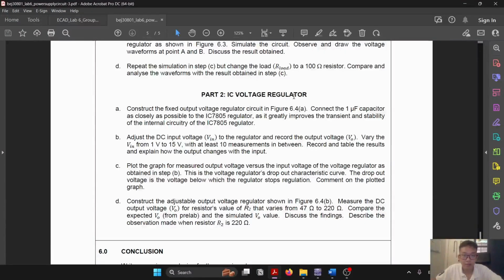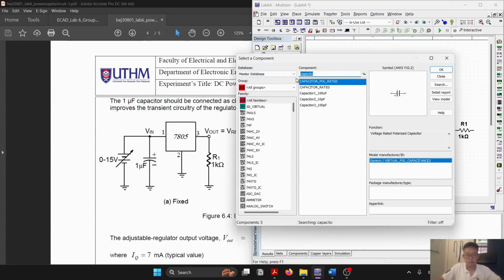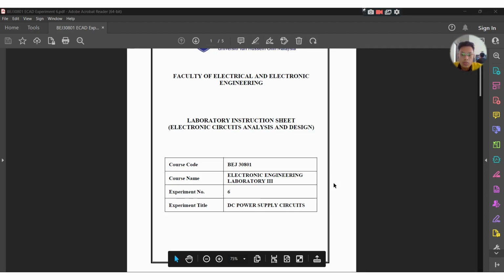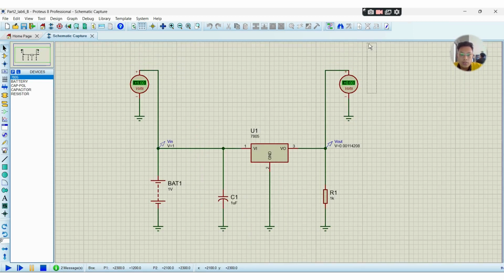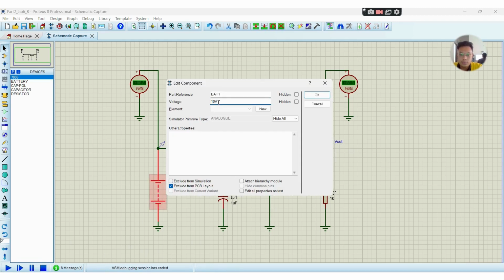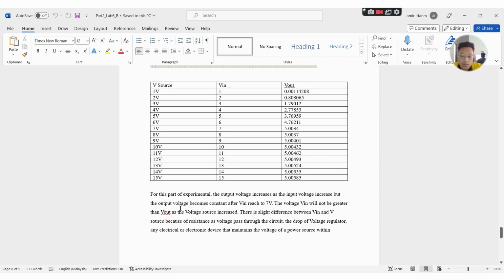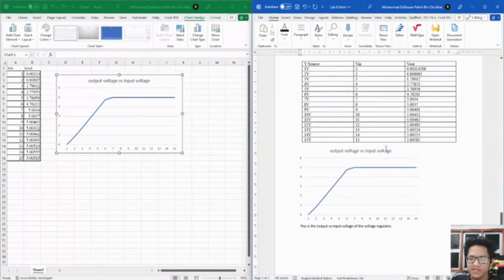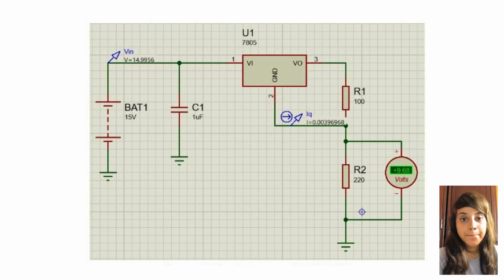LAB 6: DC POWER SUPPLY CIRCUITS (GROUP B4)